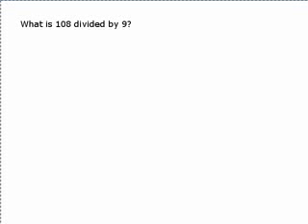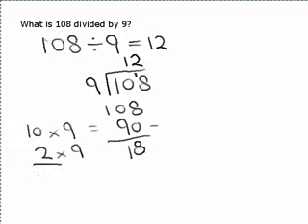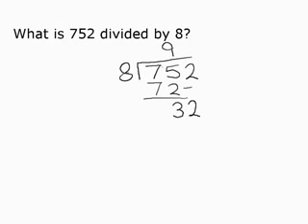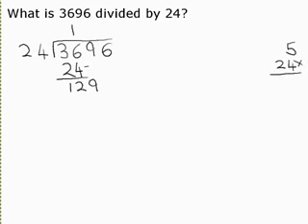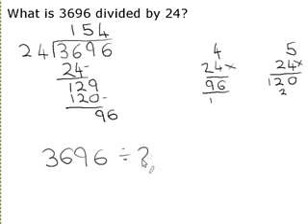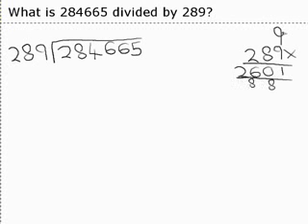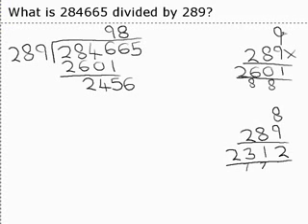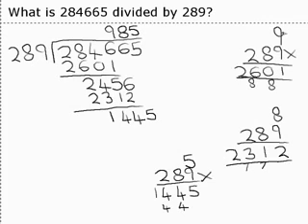Whole Number Division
How to do simple division calculations